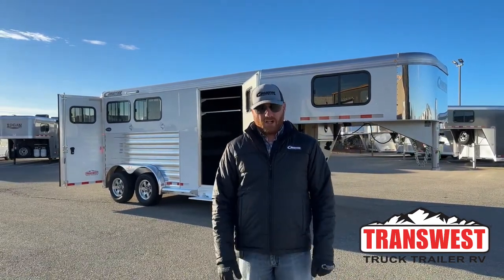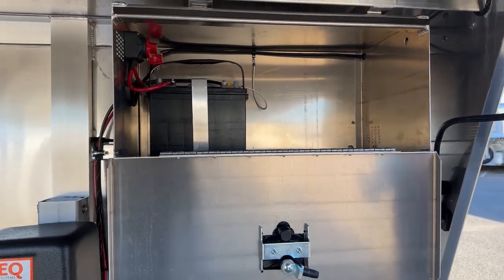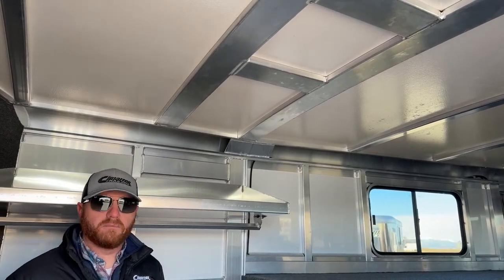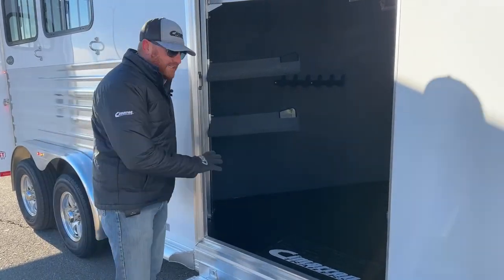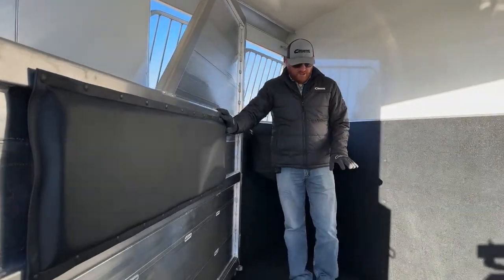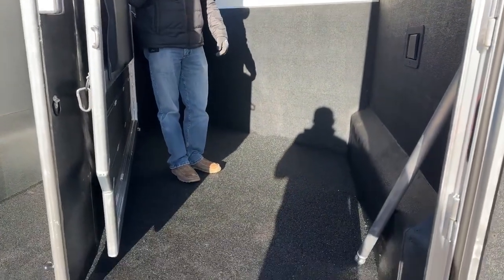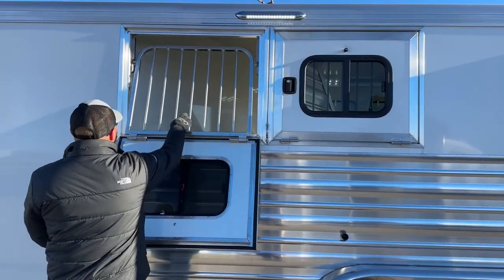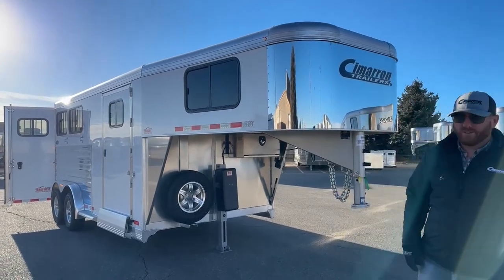2023 Cimarron Norstar 2 Horse Gooseneck - 5N221240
CJAltenburg is showing a 2023 CimarronTrailers Norstar 2 Horse Gooseneck - 5N221240 Live at Transwest Truck Trailer RV Of Frederick